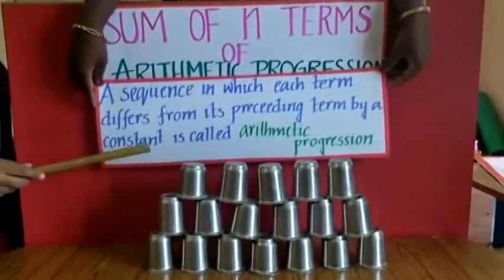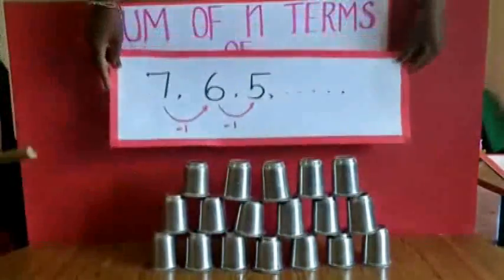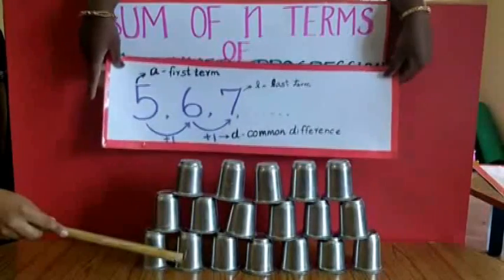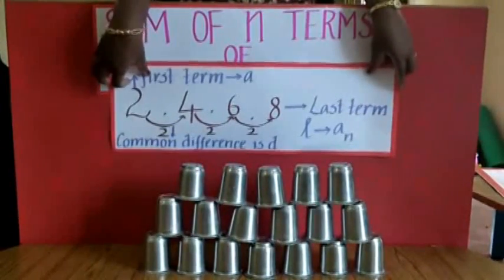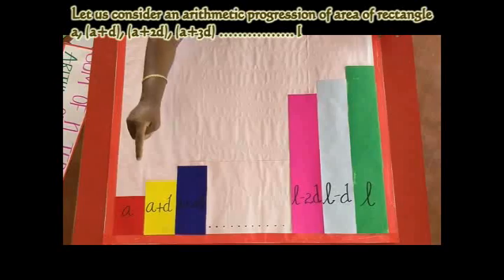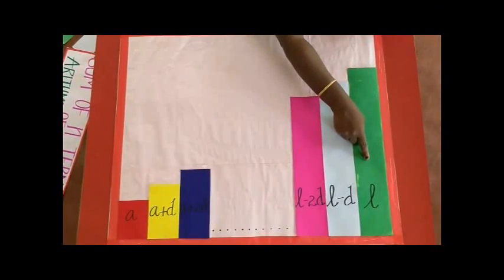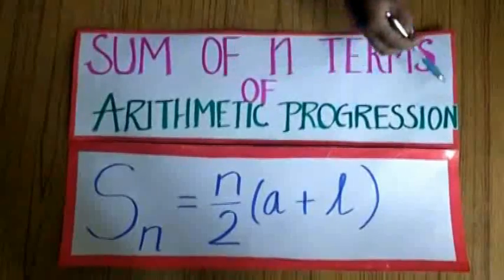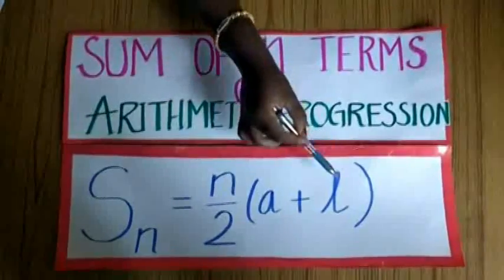Sum of n terms of an Arithmetic progression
This video explains how to verify sum of n terms of an Arithmetic progression
Let us take a strip of length a  units and width of 1 unit.Its area represent the first term of an arithmetic progression .Take another strip of length a+ d units and width 1 units. Similarly represent other terms, a+2d,a+3d………Consider the last term as a+(n-1)d or l .
Let us take first term as a  and the common difference is d
What will be the next term, -a+d
What will be the next term – a+2d
What will be the final term – last term
Since we need to find the sum of n terms we will replace the comma by + sign
Sn= a+ (a+d)+ (a+2d)+… +(l-2d) +(l-d) +l
Sn= l + (l-d)+ (l-2d)+… ..+(a+2d)+ ( a+d) +a
2sn = (a+l) +(a+l)+… .+(a+l)+(a+l)+ (a+l)
2sn= nx (a+l)
Sn=(n(a+l))/2